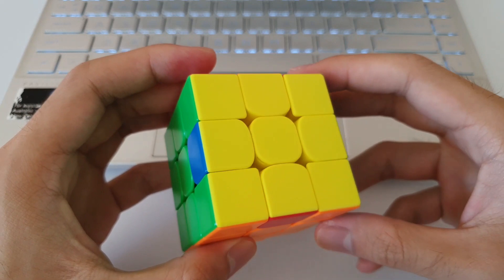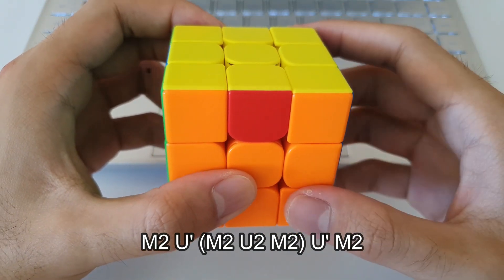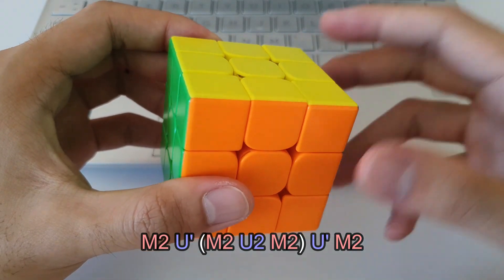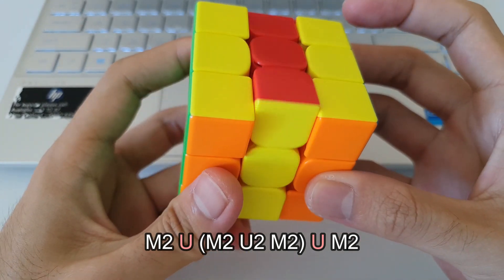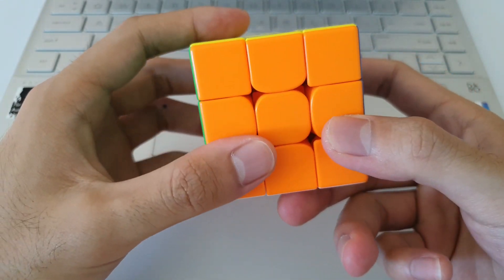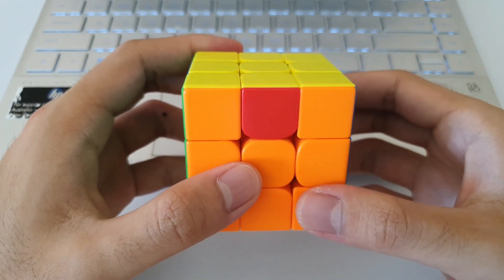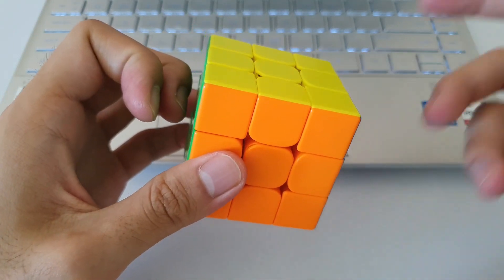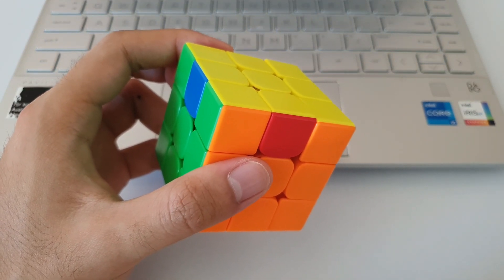[NEW] H PERM MADE EASY! | H Perm Tutorial, Algorithms & Fingertricks! | Mike Shi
For anyone learning, or wanting to learn, full PLL! This H Perm tutorial talks about the recognition and execution of the H perm algorithm. After this video, you should be able to execute the H perm like a pro!

Timestamps
00:00 Intro
00:11 Algorithm
00:35 Recognition
01:10 Memorisation
02:17 U' vs U
03:13 Fingertricks for M2 moves
04:18 AUF Recognition
04:58 AUF before PLL?

Recognition
- Headlights on all sides
- Opposite coloured edge on all sides

Algorithms (from any angle)
- M2 U' (M2 U2 M2) U' M2

This PLL Made Easy Video is a part of a “Full PLL Made Easy” playlist!